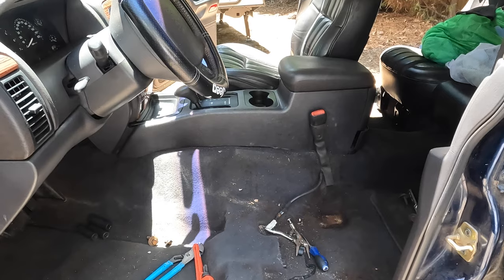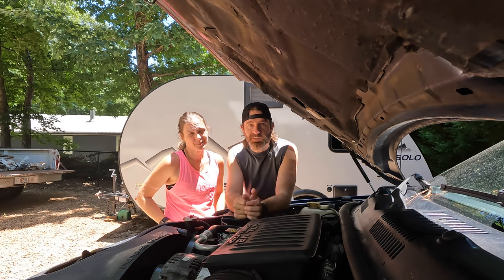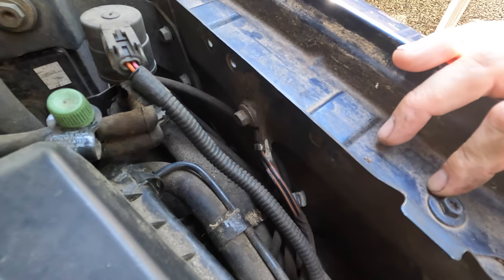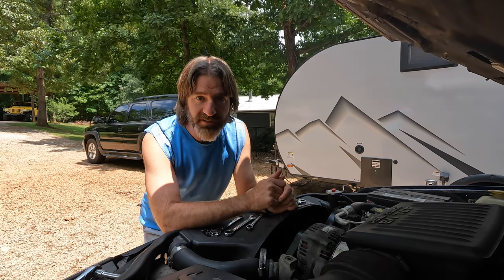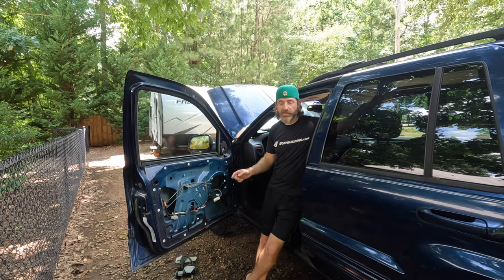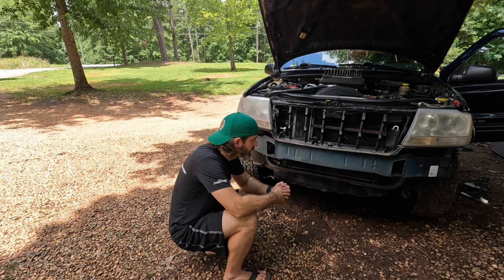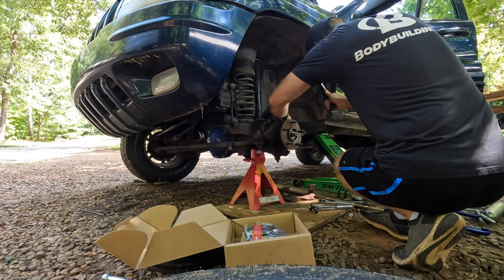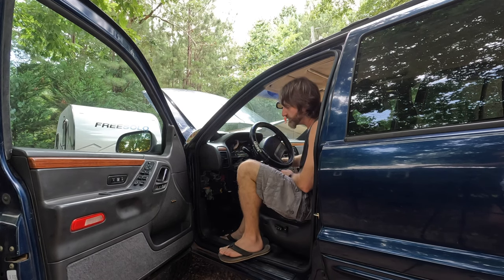Lots of Grand Cherokee Repairs!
This week's video is all car repairs.  Those of you who are into cars may find it interesting.  For the rest of you, we hope to get back to the camper and house projects soon.  I have added time stamps to the video so you can skip around as needed.  If you saw are recent videos you know we bought a 99 Jeep Grand Cherokee (WJ) that needed quite a bit of work.  Most of the work is done now other than resolving the issue with the fuel smell.   Items repaired in this video include alternator, power steering pump, grill/body damage, ABS controller, door panels, window lift motor, ignition switch, and locating the source of the fuel smell.

00:00 Intro
00:51 Power Seats
08:42 Ground Wires
11:08 Alternator
13:00 Grill removal
14:43 ABS Issue
15:36 Window Motor
19:03 Soldering ABS Board
20:31 Fuel Smell
21:13 Wheel Hub
23:09 Ignition Switch
23:43 Door Panels
24:03 Ignition Switch Install
24:53 Recap
26:24 Test Drive